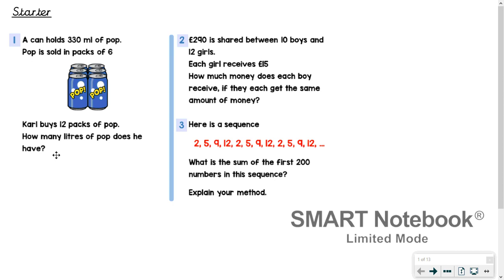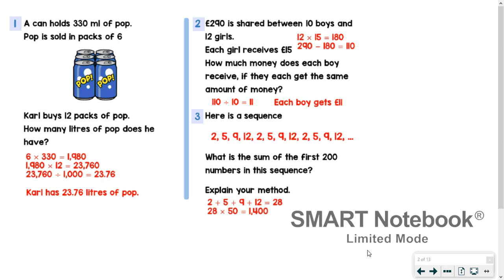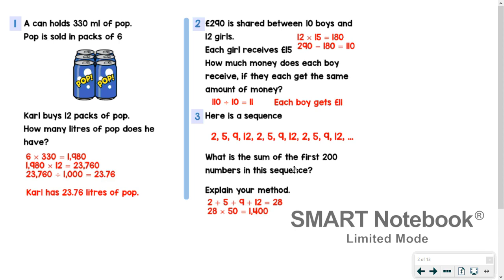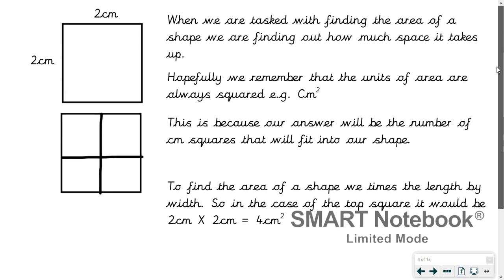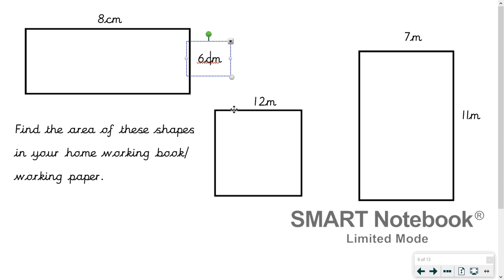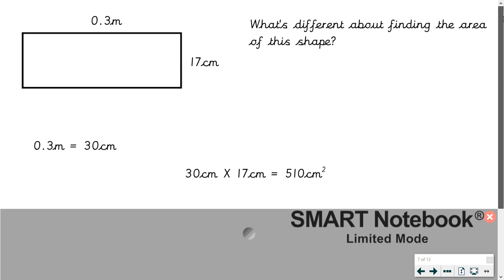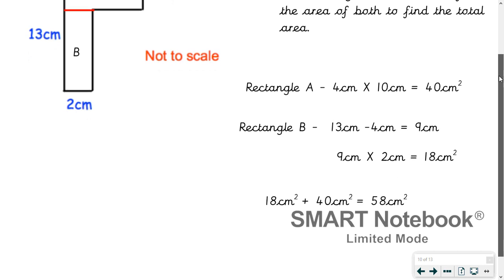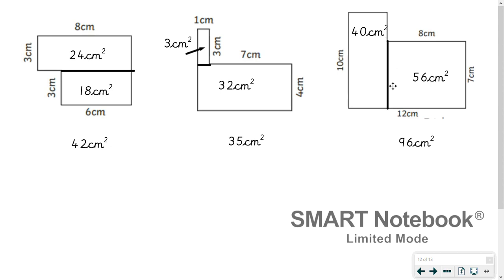Year 6 maths - Tuesday 2nd February 2021 - To find the area of squares and rectangles.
Watch the video, pausing when asked and then complete the assigned tasks.